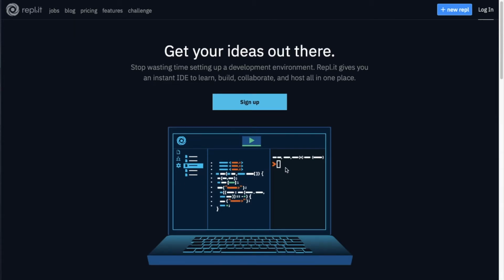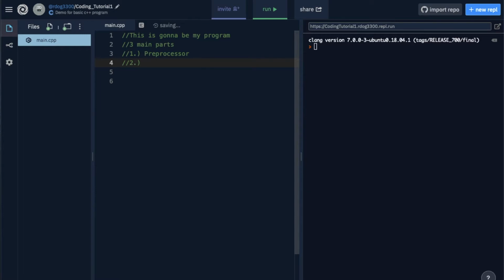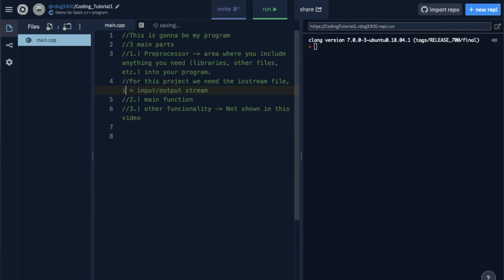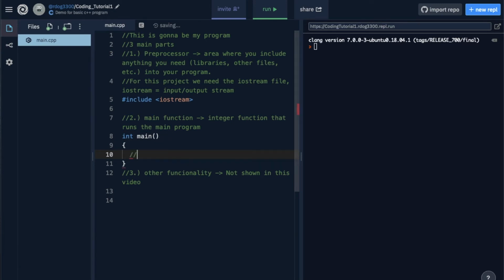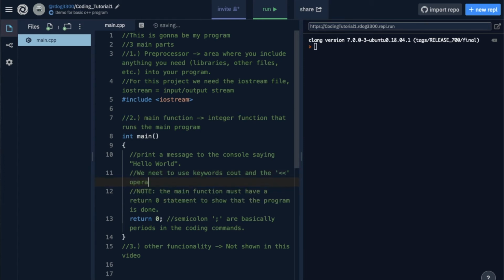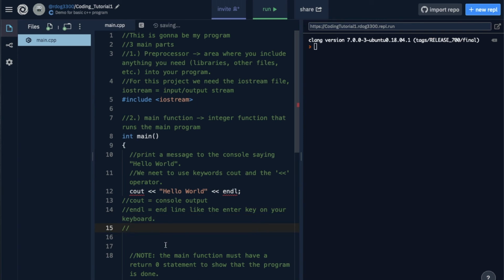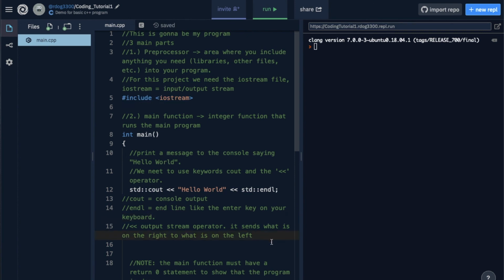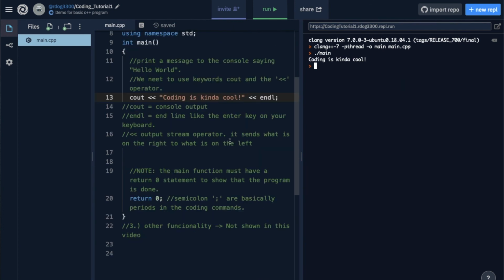Intro to Coding: C++ Simple Output Program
Video 1 in my intro to programming using c++ series, creating a simple "hello world" application

In this series, I will be using repl online IDE to create my programs,